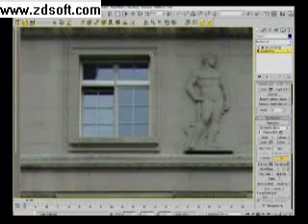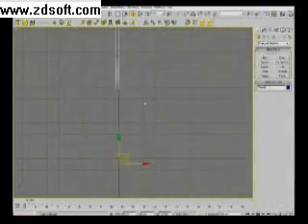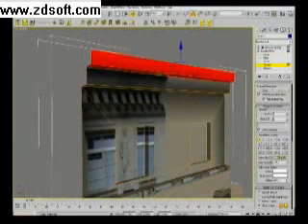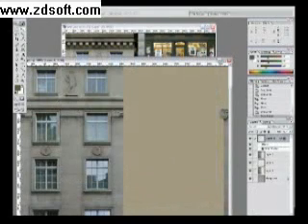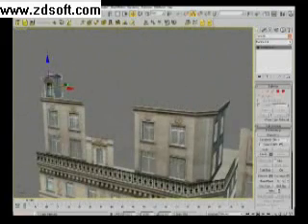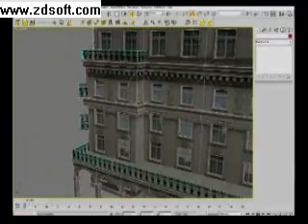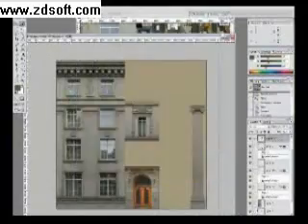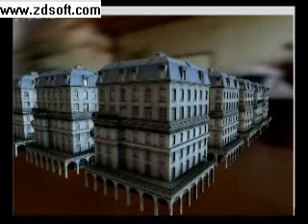Cities XL - Making A Building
Take an inside look at the job of the programmers.